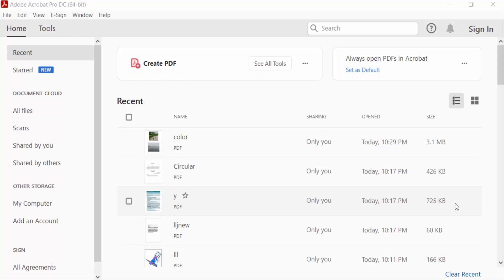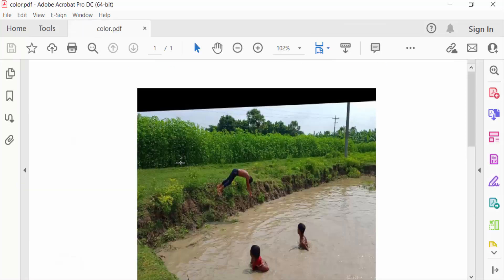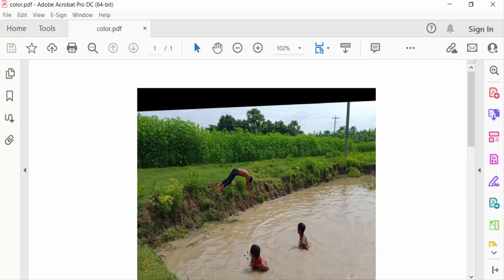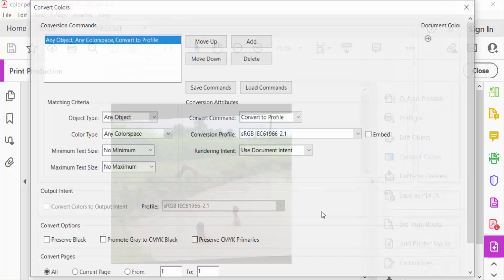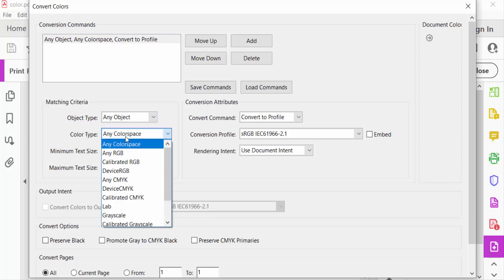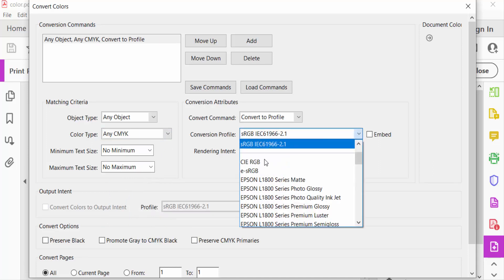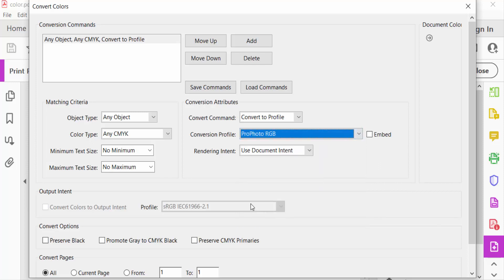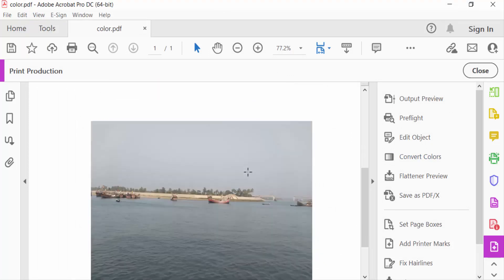How to convert RGB to CMYK in Adobe Acrobat Pro DC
Hello everyone, Today I will show you, How to convert RGB to CMYK in Adobe Acrobat Pro DC.